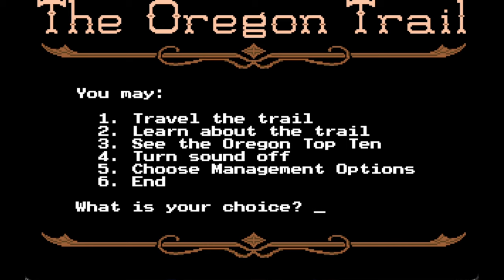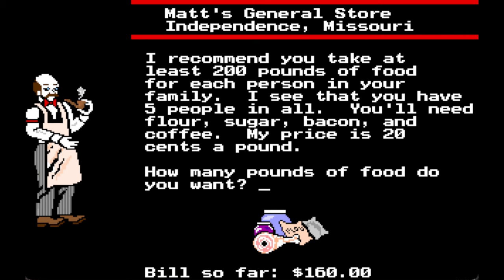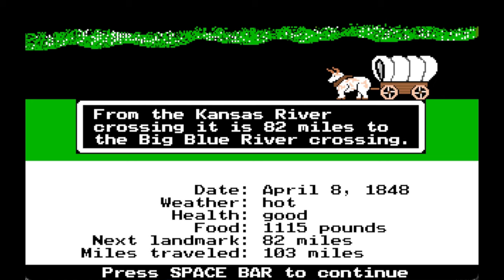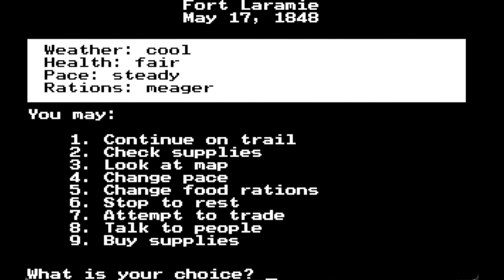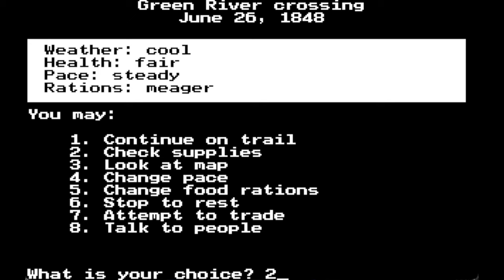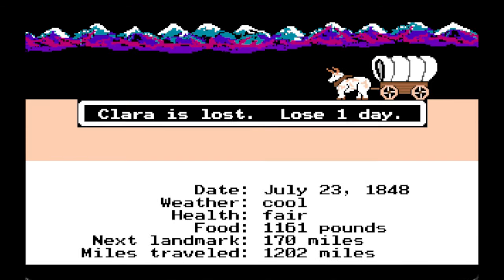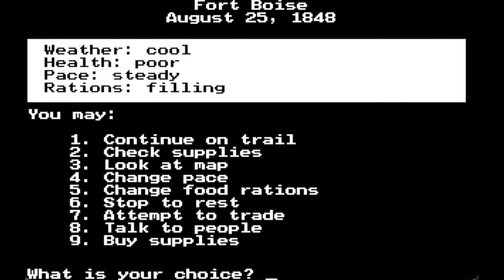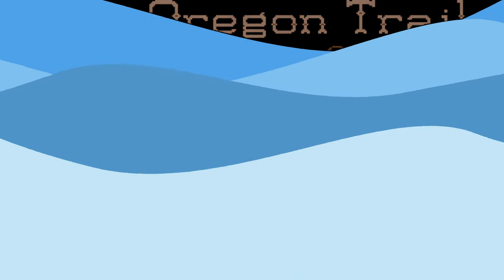The Oregon Trail | DOS, 1990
The 1990 DOS version of The Oregon Trail.
Occupation: Banker

Just a note on game audio. The landmarks have sound and play a song on loop. When you leave the page and return to the main trail screen, the music ends. In edit, I kept at least one run-through of the song, but edited the game video to continue down the trail.

Everyone's favourite historic game! Travel the trail!

Dev/Publisher: MECC

Stinger by CreativeCache (Etsy)

Howdy Howdy! I'm Blue Otter. I wanted to learn more about video editing and streaming so decided to start my own YouTube Channel where I could create video recording projects on games I love. Utilizing CapCut video editing software, my skills are at beginner level, but hopefully I will improve in video quality and editing skills. Feel free to provide constructive criticism.